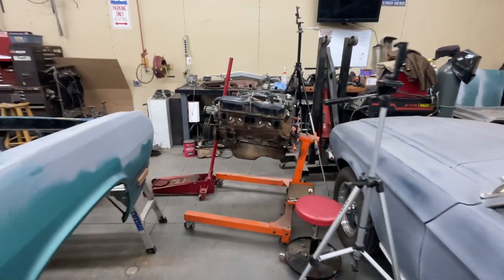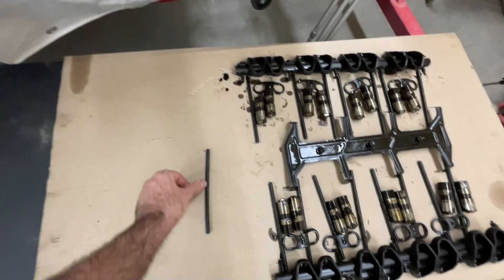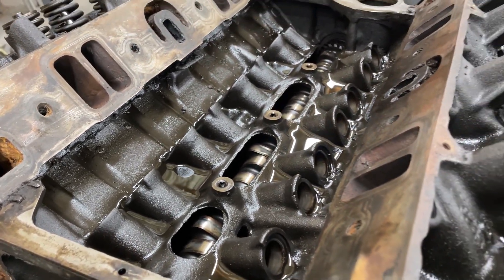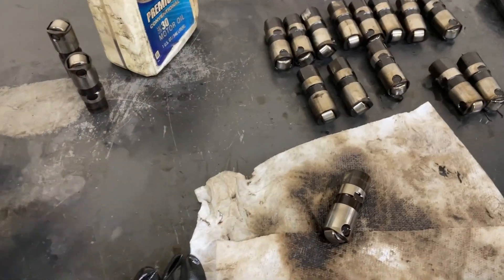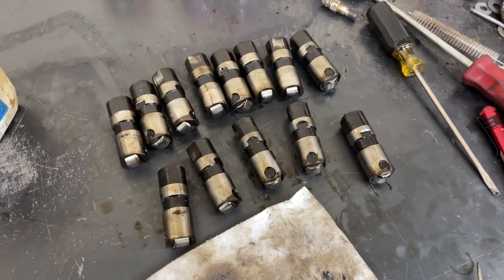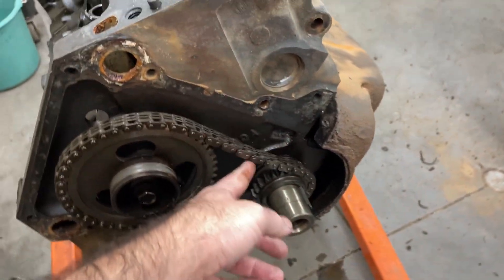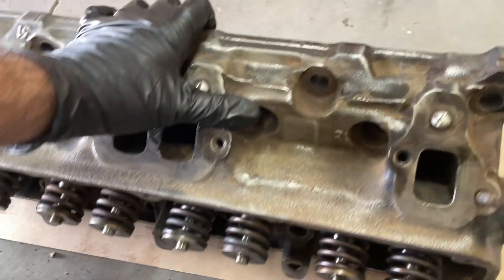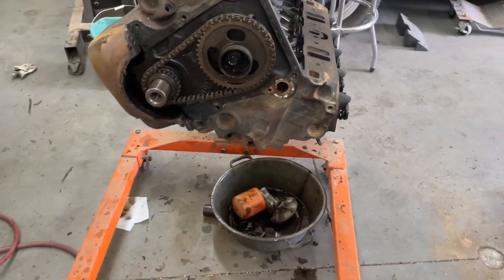318 Mopar Engine Build on a Budget Part 1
This Mopar 318 LA roller motor small block seemed to run fine.  Disassembled it and found some internal damage.  Need to order lots of parts to get this thing back together.

Buy the same distributor I purchased at Amazon.com Cardone 84-3890
*Note: The price shown in the video of what I paid was a sale price at the time of making this video.  Pricing and availability subject to change.